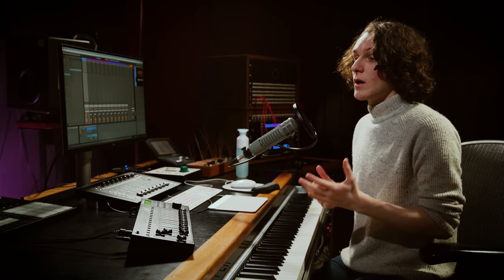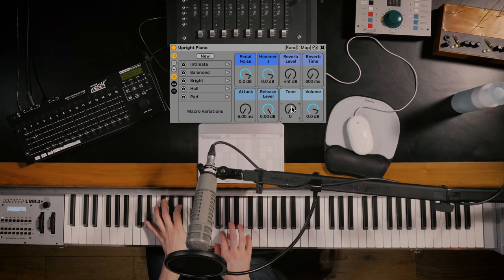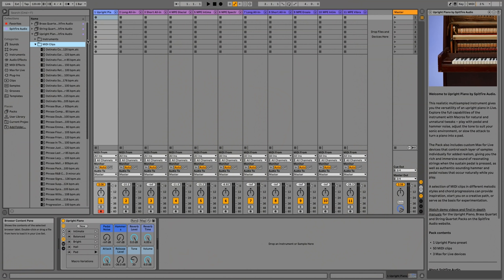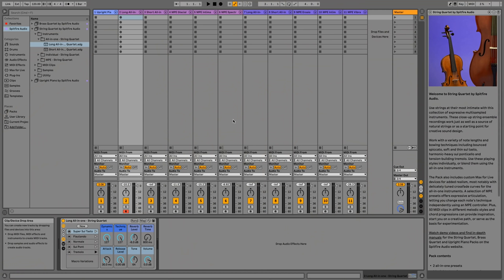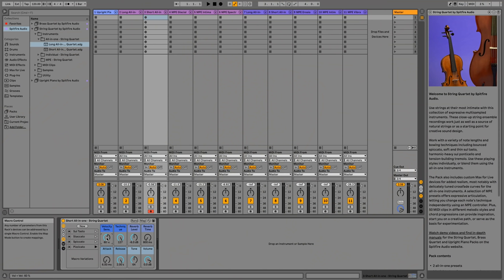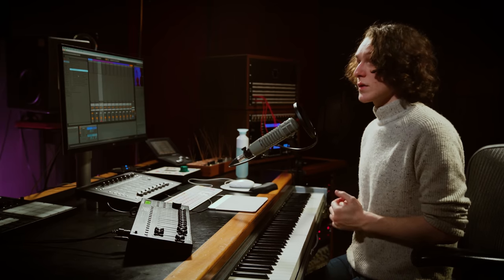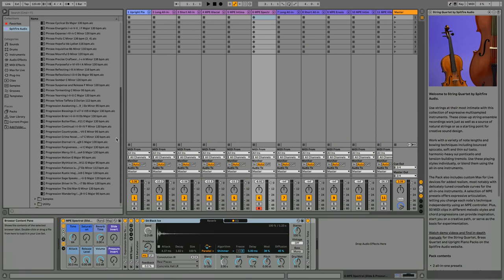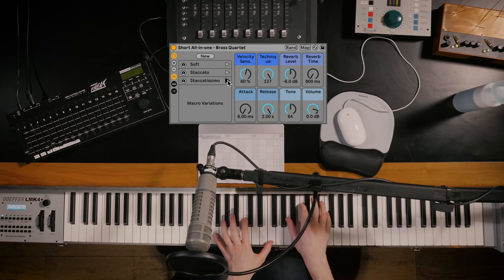Walkthrough: Spitfire Audio Packs for Ableton Live 11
Learn more about Spitfire Audio's Packs for Ableton Live 11

Louis Rugg takes us through the Spitfire Audio Packs for Ableton Live 11.

Created for Live 11 and housed within the built-in sampler, Spitfire Audio Instrument Packs bring beautifully recorded strings, brass and piano directly into the digital audio workstation. Included within Live 11 Suite or available to buy individually, these Packs unlock exciting new possibilities for expression, especially with MPE controllers.